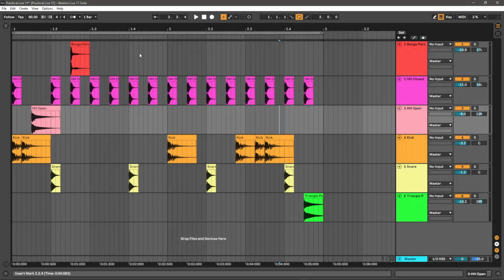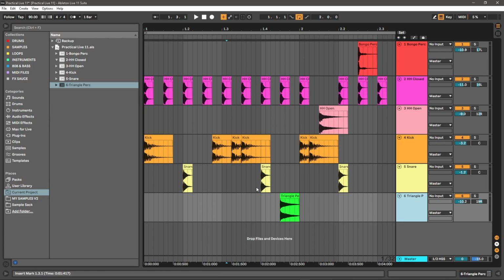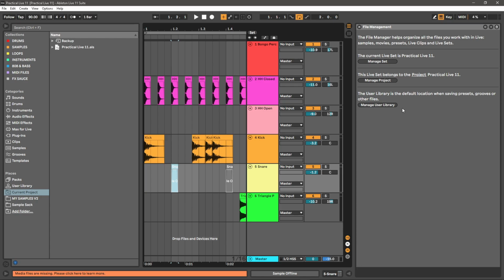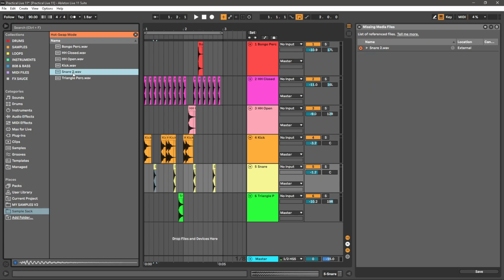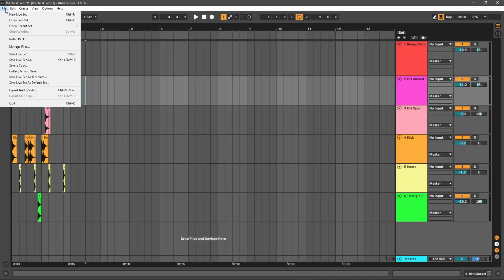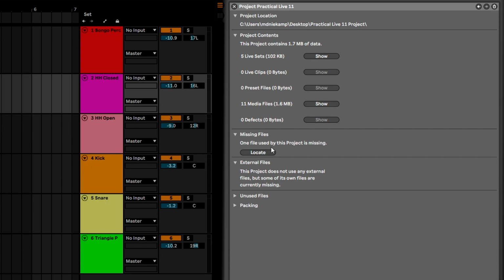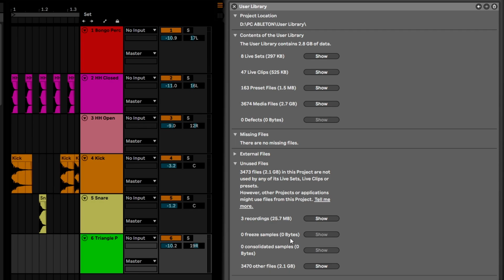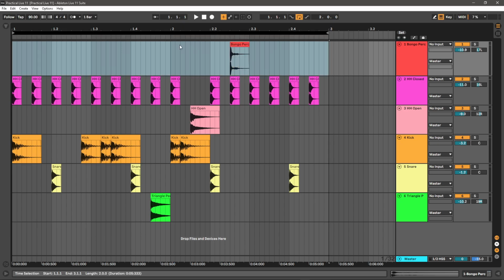Ableton Live File Manager: Fix Missing Files & Organize Your Projects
🎛️ Streamline Your Workflow with Ableton Live's File Manager

In this tutorial, I delve into the functionalities of Ableton Live's File Manager, demonstrating how to efficiently manage your projects and resolve common issues like missing files. Whether you're dealing with lost samples or looking to organize your project files better, this guide has you covered.

📂 Key Topics Covered:
Understanding the File Manager Interface: Navigate through the File Manager to oversee your project's assets.
Locating Missing Files: Utilize manual and automatic search options to find and relink missing samples.
Collecting External Files: Ensure all necessary files are stored within your project folder for easy access and portability.
Organizing Your Projects: Learn best practices for maintaining a tidy and efficient project structure.

💡 Why This Matters:
Proper file management in Ableton Live prevents disruptions during your creative process, especially when collaborating or transferring projects between systems. By mastering the File Manager, you can maintain the integrity of your projects and focus more on making music.

Have questions or want to share your own file management tips?